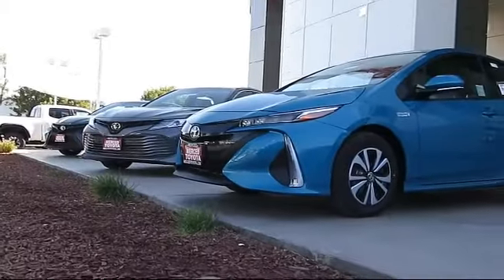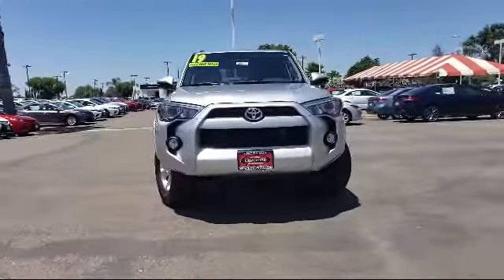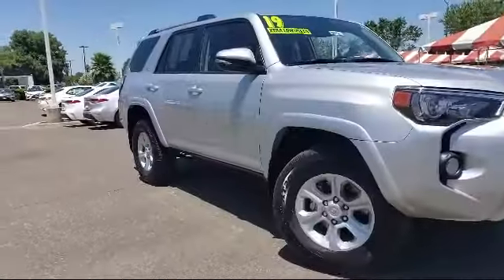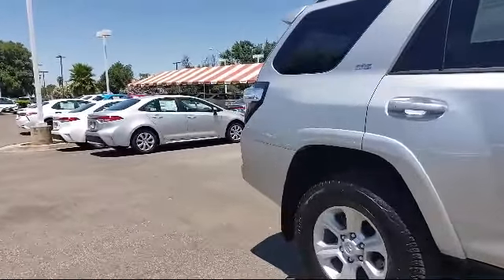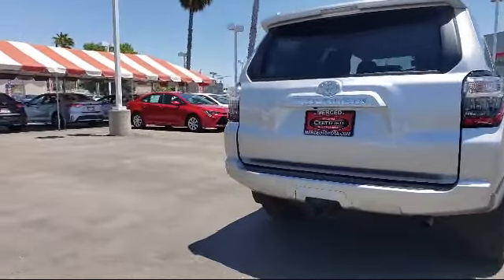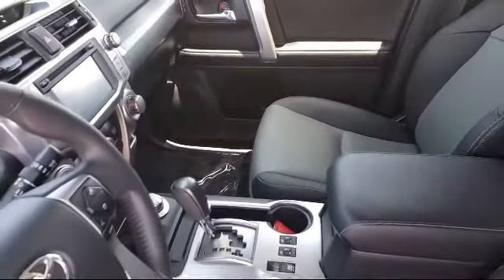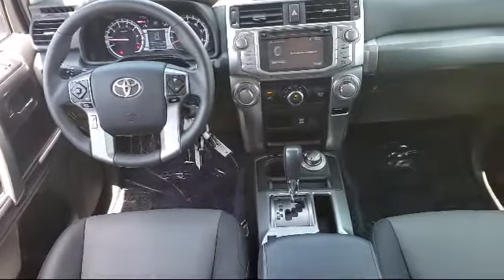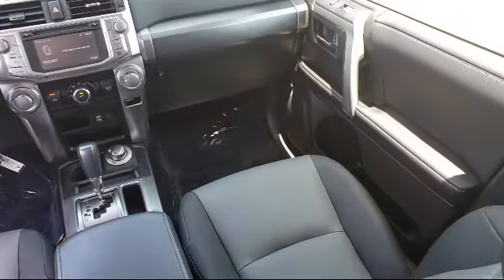2019 Toyota 4RUNNER Sport Utility SR5 Premium Merced Central Valley Madera Turlock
2019 Toyota 4RUNNER Sport Utility SR5 Premium Stock Number: P60998 Vin:JTEBU5JR4K5666951.